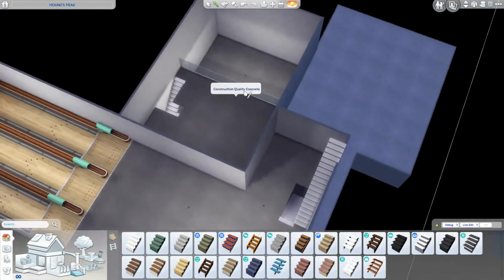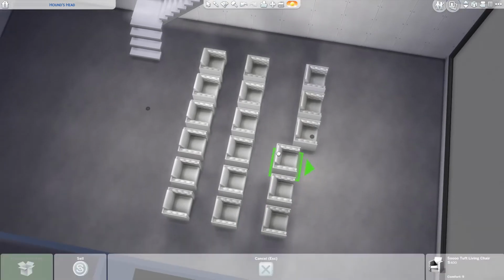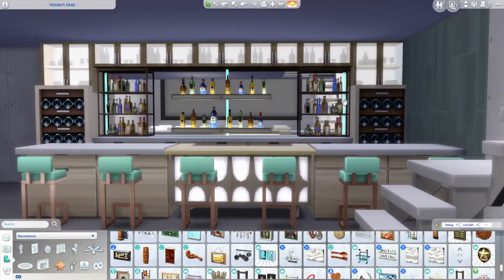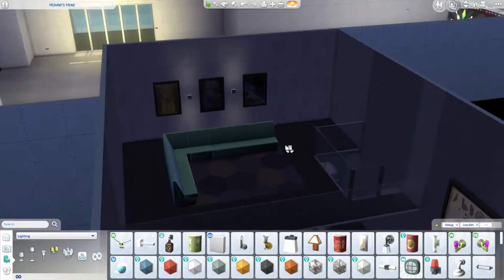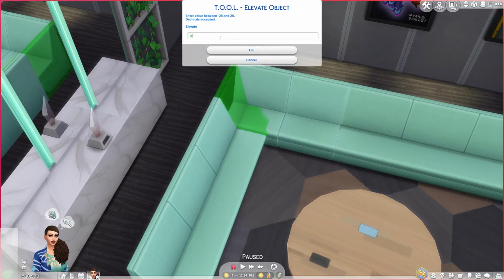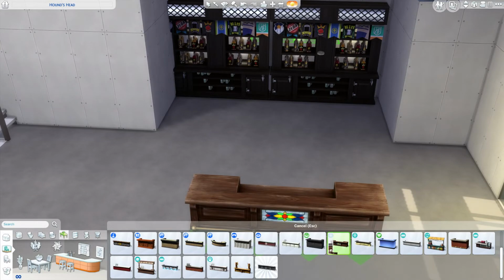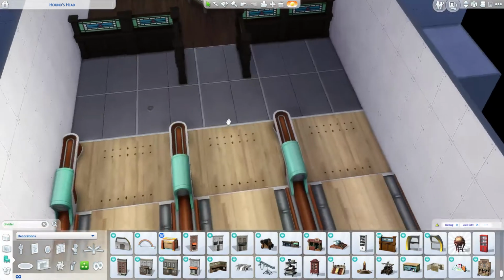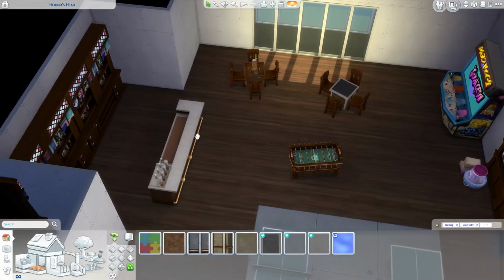The Sims 4 - Let's Build a Gated Community! (Realtime) Part 9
Today I started a Let's Build a gated community series! In this part we are working on the Community Center.

Build in Brindleton Bay on a 64x64 size lot.

Origin ID LoveSimplySim
Snap monatentoetje

Outro
Tobu & Itro - Fantasy